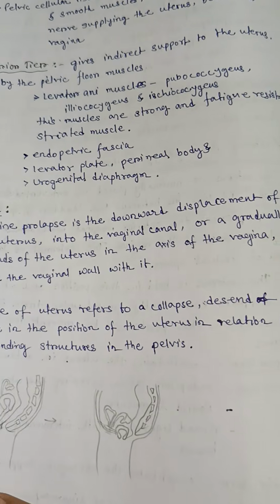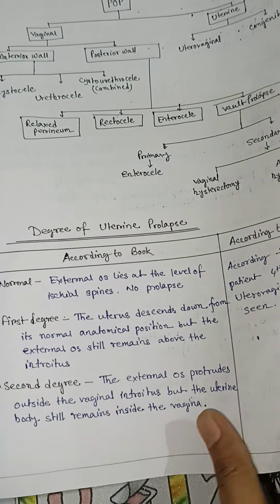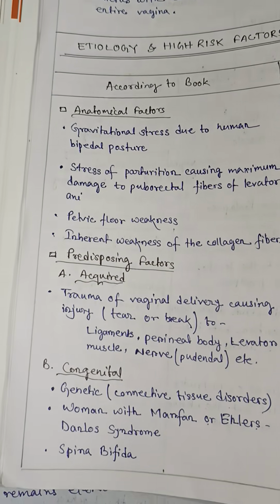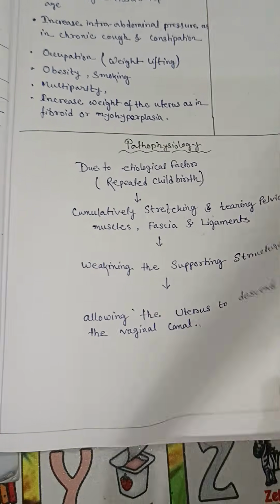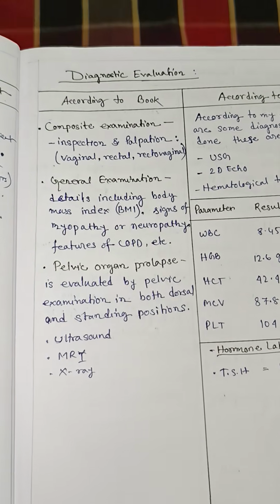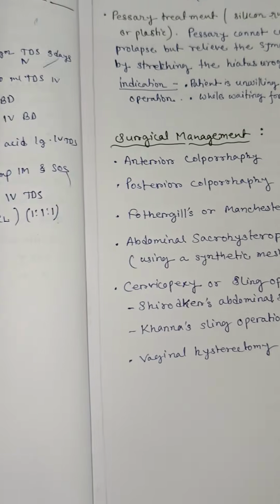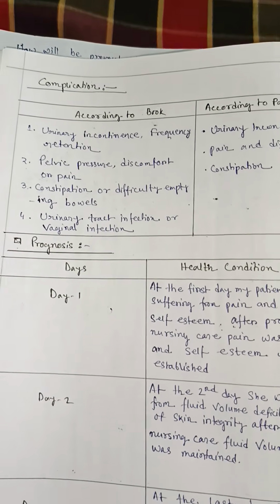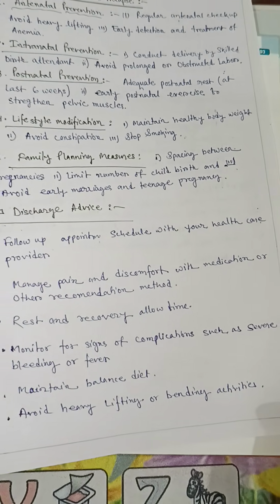case study on uterine prolapse || pelvic organ prolapse